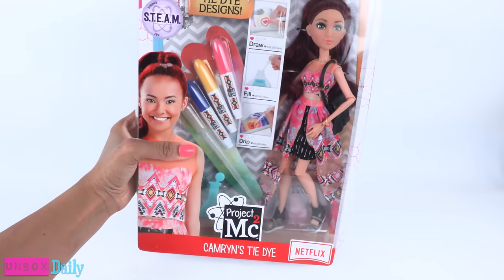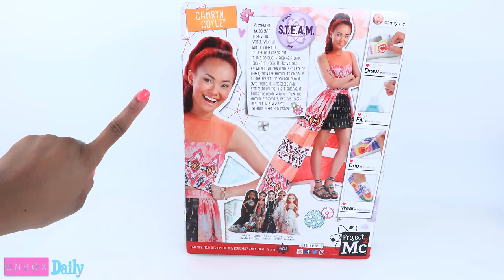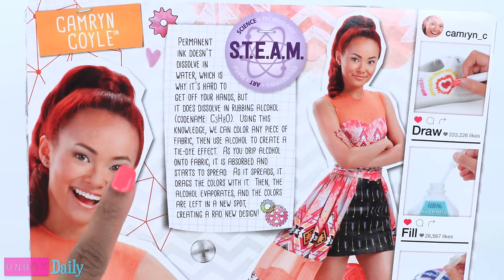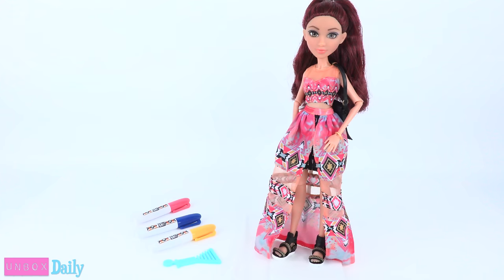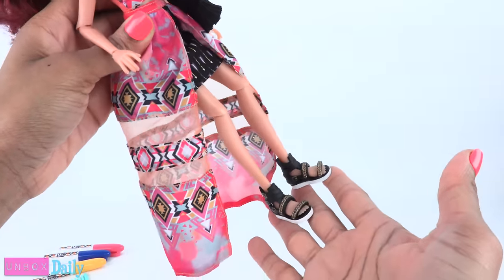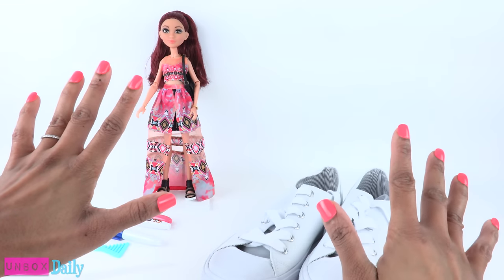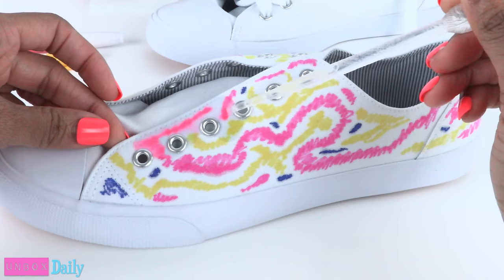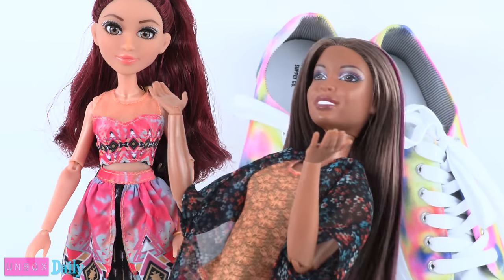Project MC2 Camryn's Tie Dye S.T.E.A.M. Set - Doll Review - 4K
by request: Today on Unbox Daily we review Project MC2 Camryn's Tie Dye S.T.E.A.M. Play Set!  PLUS we Tie Dye a FABSOME pair of sneakers!